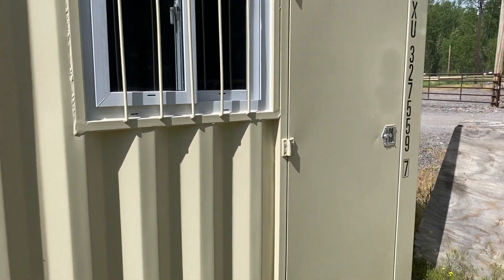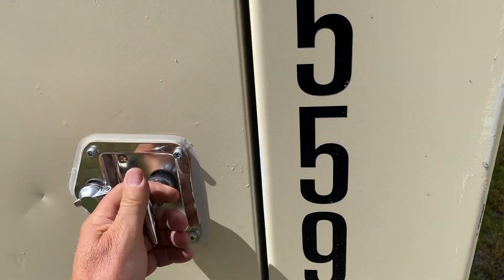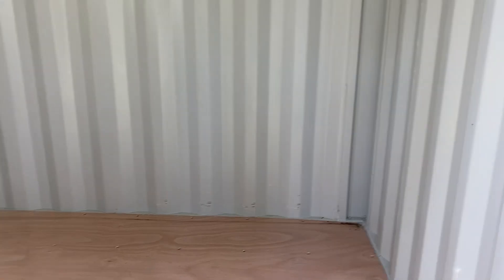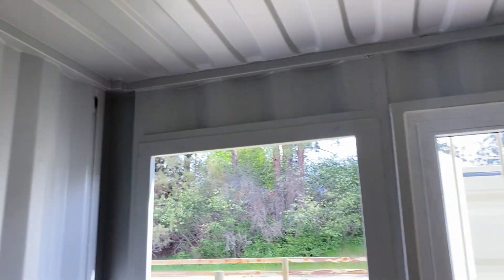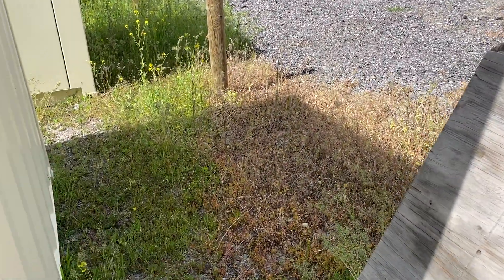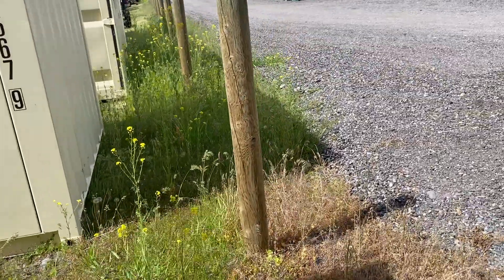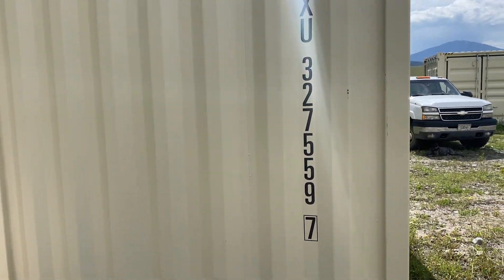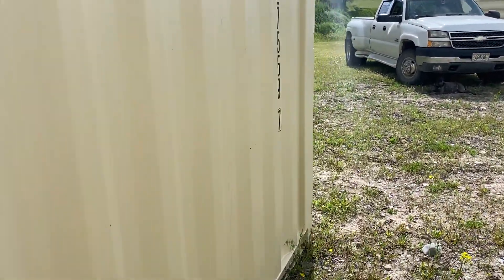2024 Shipping container/office/storage 9ft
2024 Shipping container/office/storage 9ft long 87 inches wide and 90 inches tall with end doors, window, and man door
New